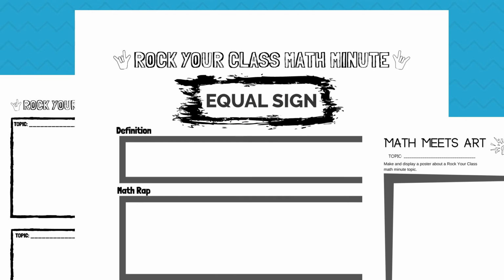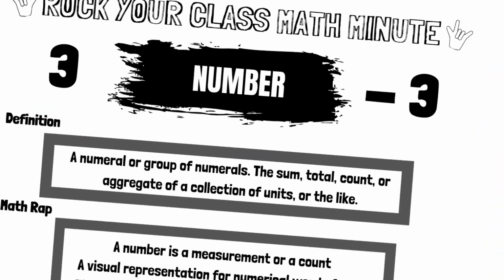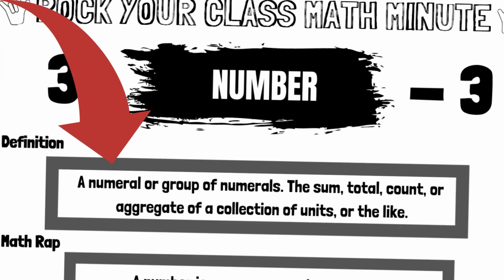EQUAL SIGN - Rock Your Class Math Minute Video